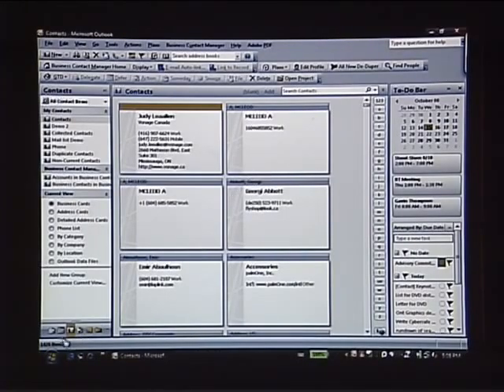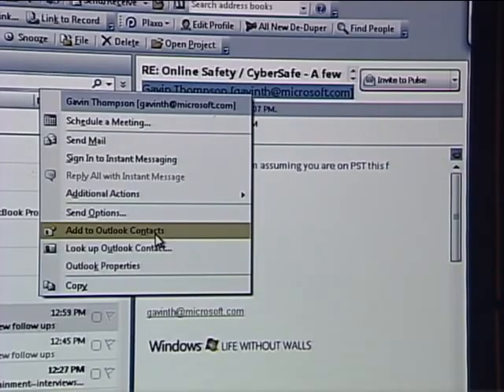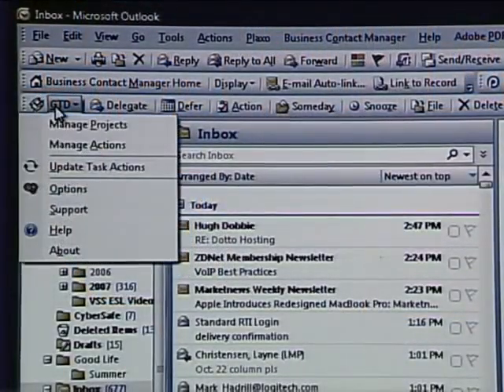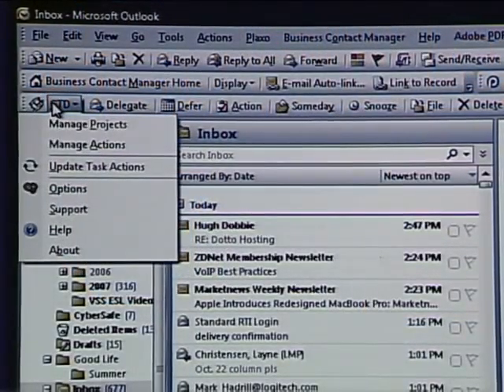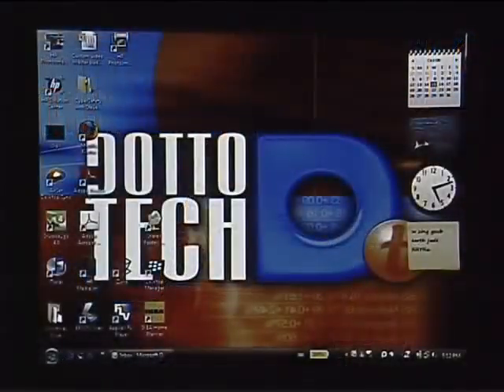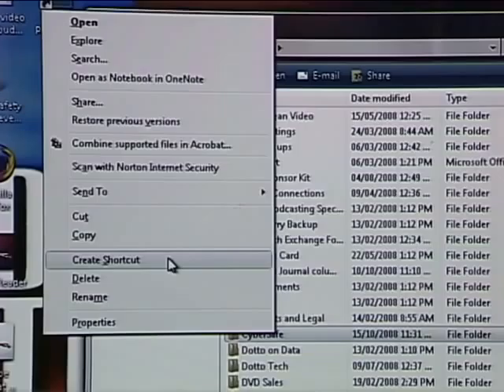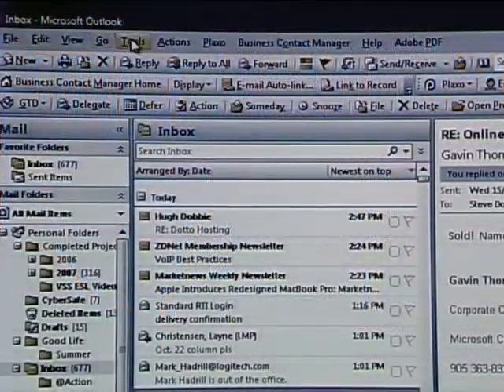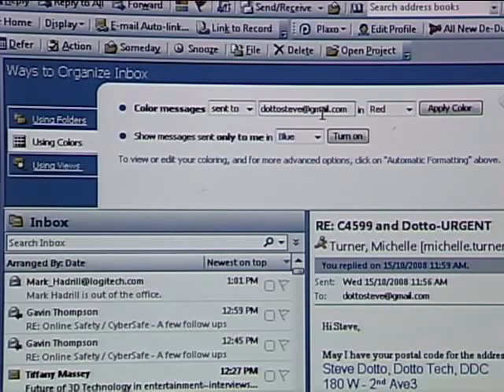Dotto Tech Season 7-8 The Efficient Small Office seg 3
If you run a small business, we have the show for you! Steve starts out with the HP OfficeJet Pro L7580 a workhorse for the small business. It scans, copies, prints and faxes all in one.
One area of small business strategy that has totally changed is how we look at and manage our phone service. The use of Voice over IP with Vonage can change the way you look at the telephone in your small business.
Steve will also show some tips and techniques for better time management in you office and life.